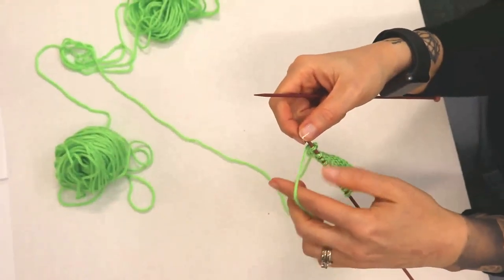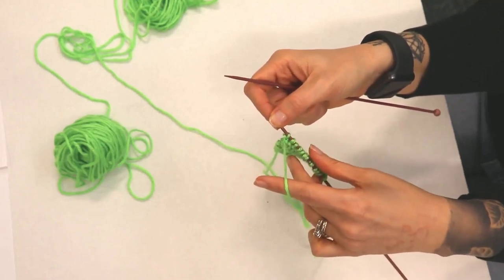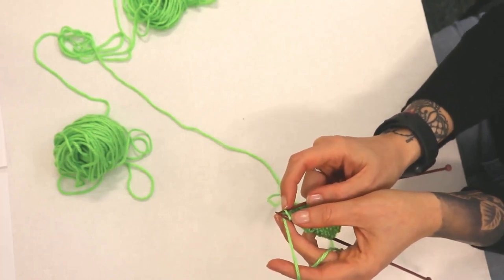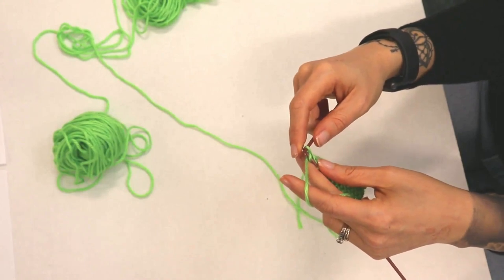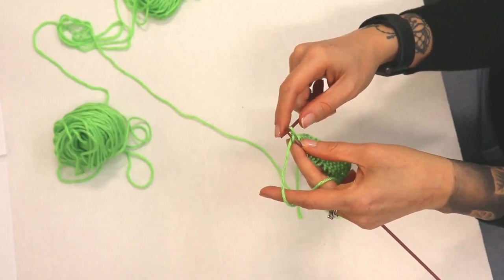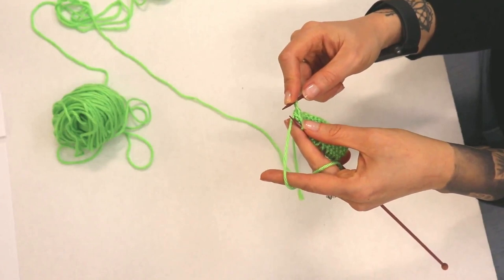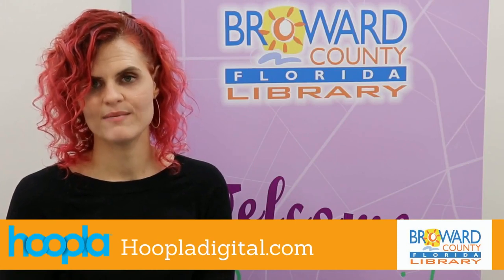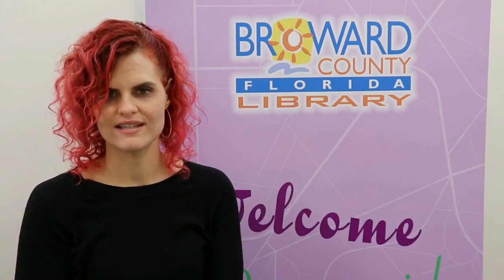Get Crafty | Knit Stitch Demonstration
Learn the fundamentals of knitting with Katie from Northwest Regional Library in this "Get Crafty" tutorial.